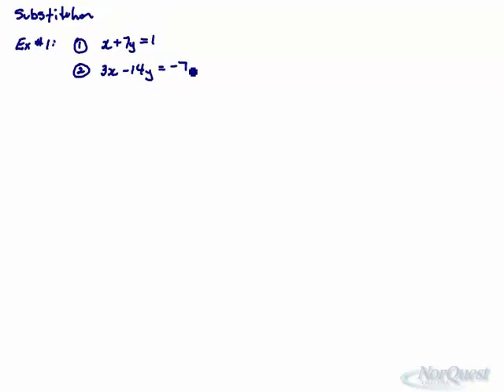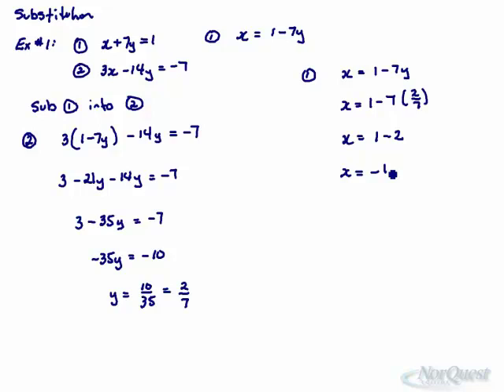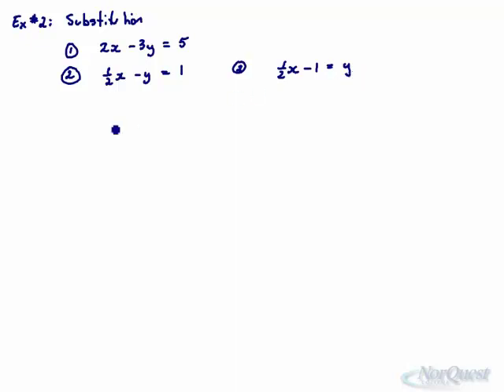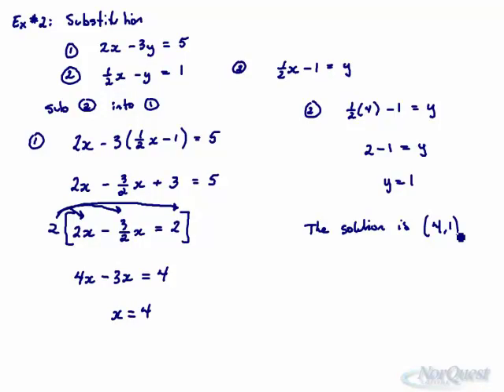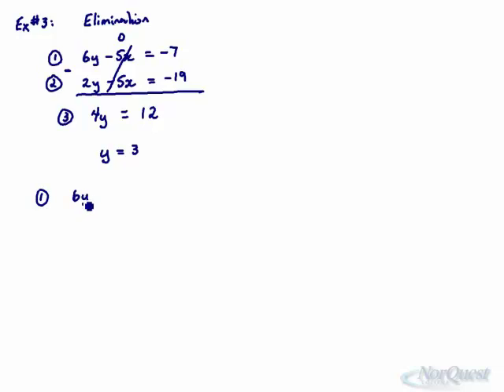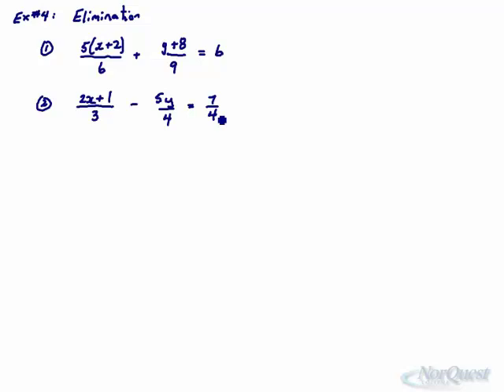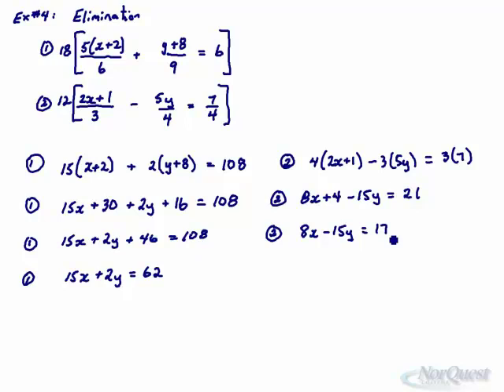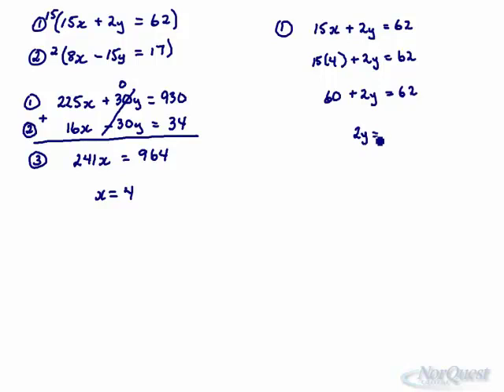System of Equations Review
short overview of systems of equations methods